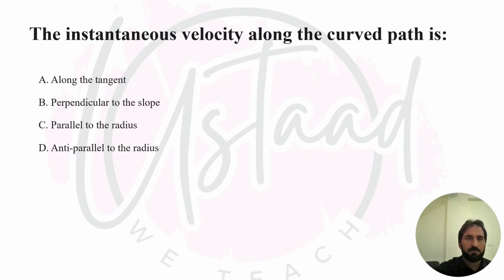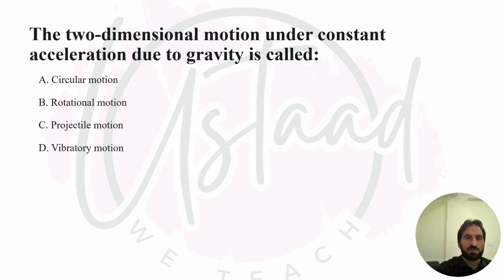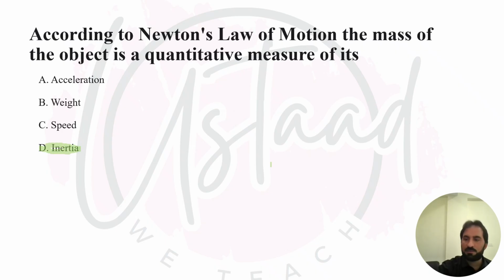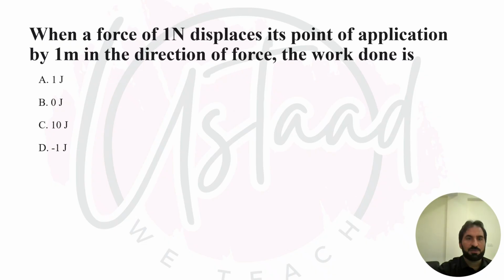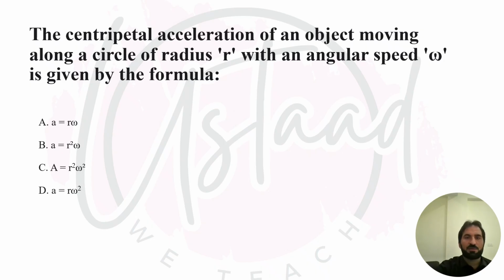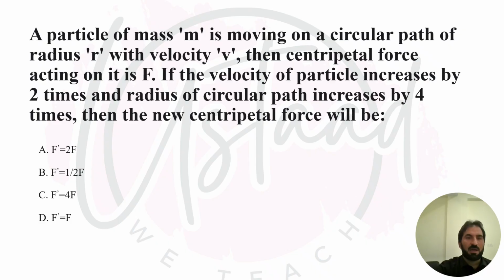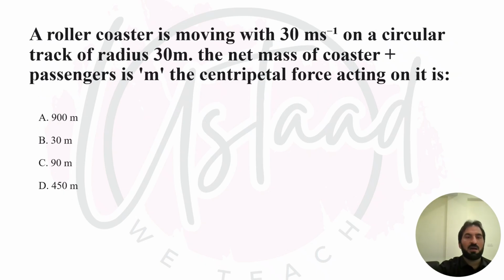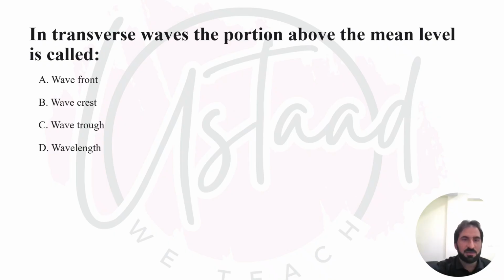MDCAT 2024 COMPLETE PAPER SOLVED! 💯 Physics PART-1 | Free Notes 📚 | MDCAT Past Papers | MCAT MBBS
🚀 Crack the MDCAT 2024 with this POWER-PACKED solution guide! I’ve solved the entire official MDCAT 2024 past paper MCQs step-by-step — exposing recurring patterns, high-yield topics, and examiner tricks!

🔍 In this session, you’ll learn:
✅ Full Solutions to MDCAT 2024 Chemistry, Biology, Physics & English MCQs
✅ Time-Saving Tricks for tricky questions
✅ Topic Weightage Analysis to prioritize your study
✅ 2025 Exam Predictions based on 2024 trends
✅ FREE MDCAT Notes (PDF Download Link in Pinned Comment!)

⏰ Video Timestamps:
0:00 - MDCAT 2024 Difficulty Breakdown
2:18 - Biology Solutions (Unit-wise)
18:44 - Chemistry Hot Topics
35:07 - Physics Shortcut Methods
49:11 - English Most Repeated MCQs
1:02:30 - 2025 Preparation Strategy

📢 IMPORTANT: Get my MDCAT STUDY BLUEPRINT (free for 48 hours!): [Link Your Resource Here]